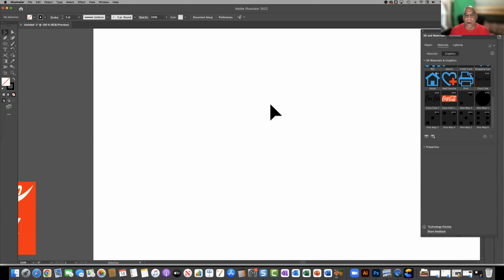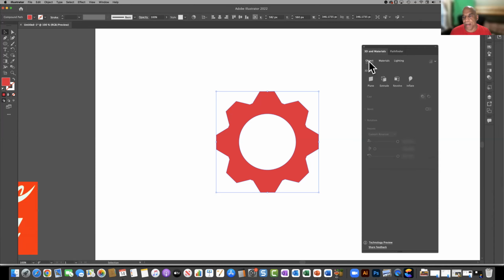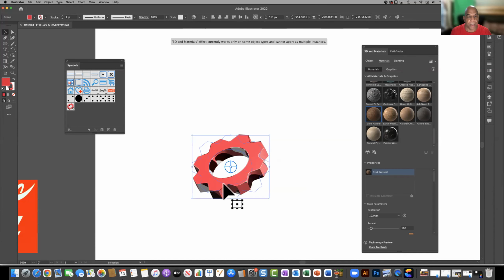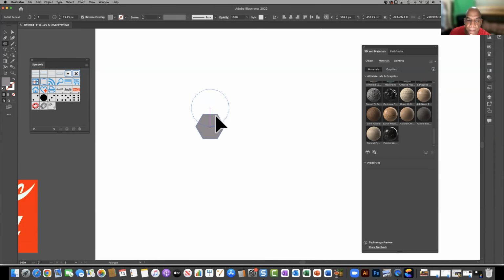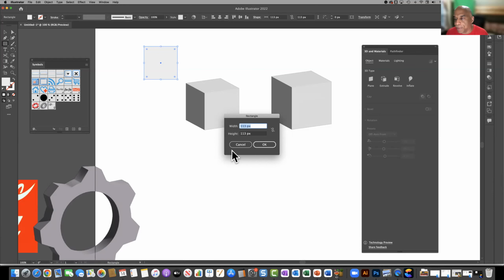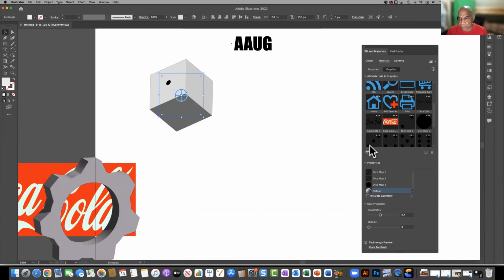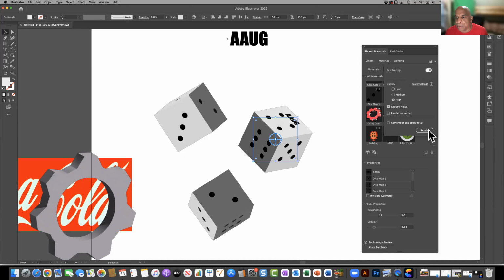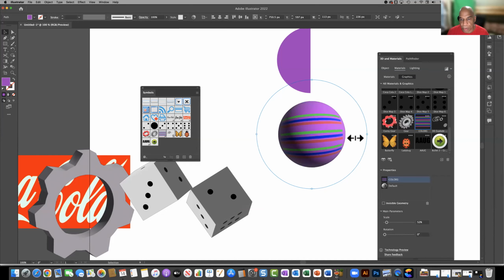Part IV: Adobe Illustrator 3D Advanced Techniques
After covering some but not all of the advanced new features in the 3D engine of Adobe Illustrator last month, Cornelius Chopin shows yet more. This is the July 2022 meeting of the Austin Adobe User Group on Zoom.